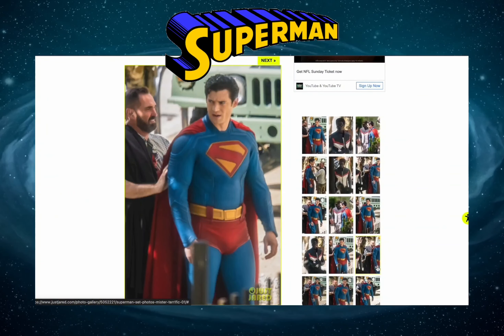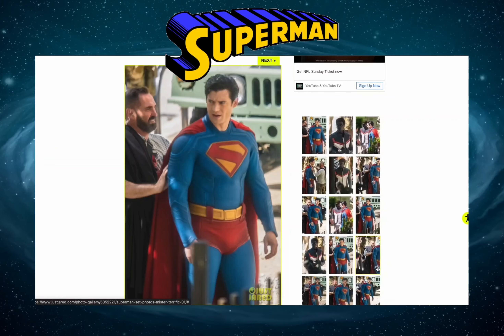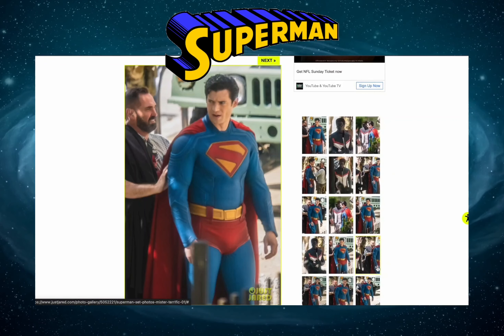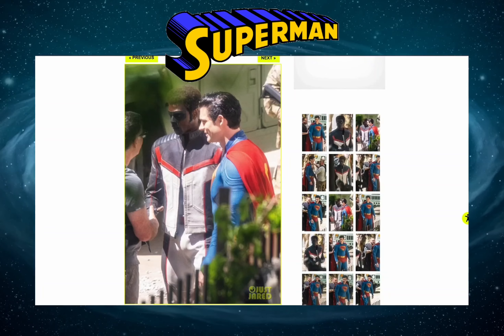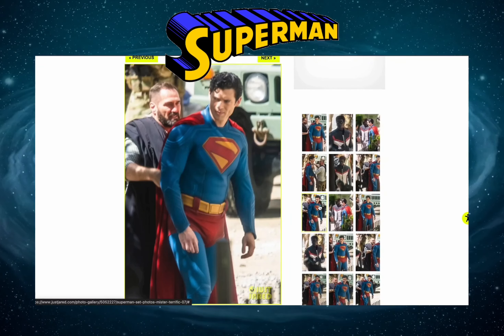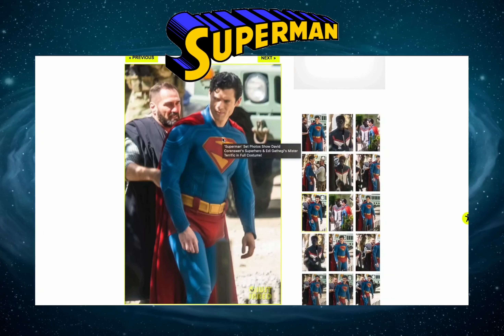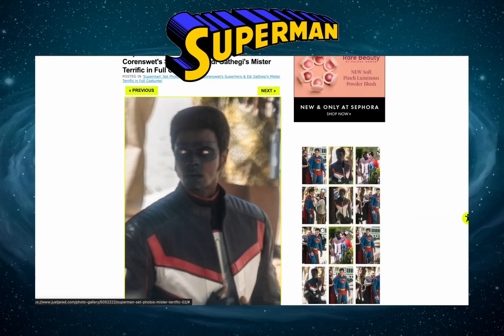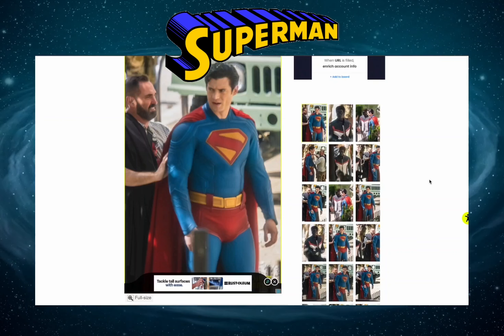James Gunn's Superman Suit Looks Like Trash! - Mr. Terrific Needs A Haircut